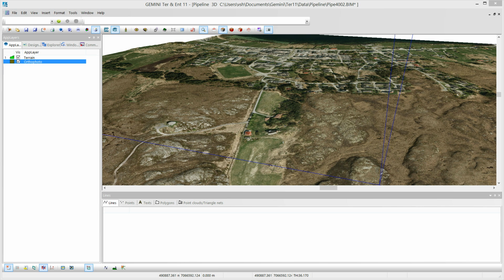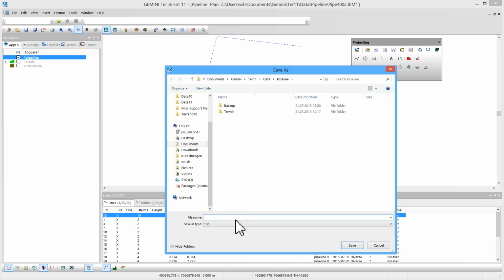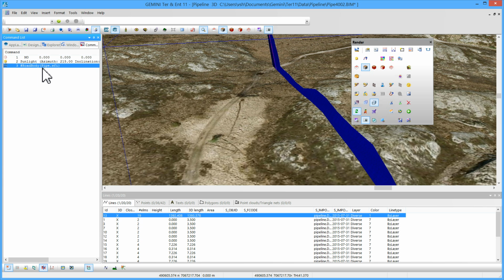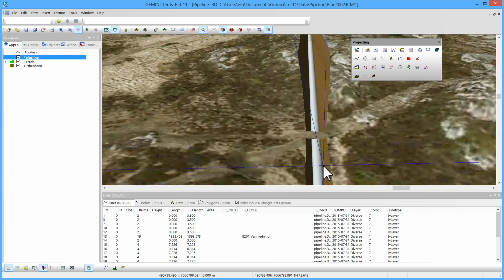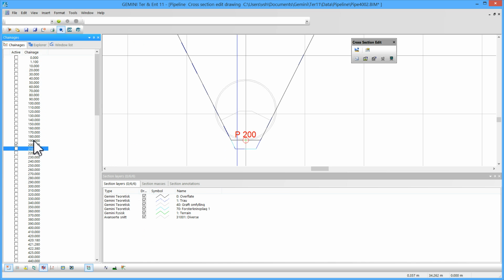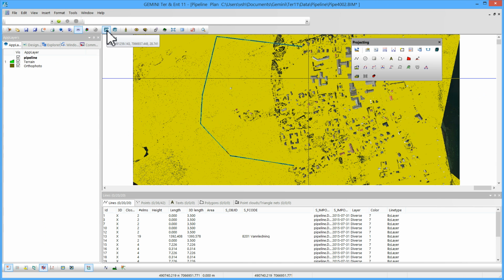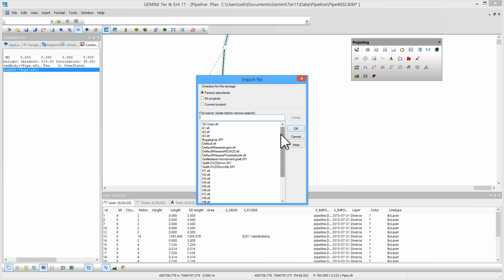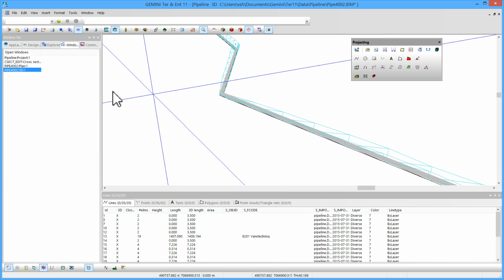Pipe (video 2 of 2)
Estimate a ditch from designed pipeline. This video is a continuation of the "Terrain" video, which we recommend you watch first, you can find it